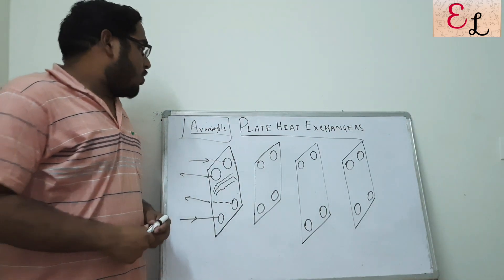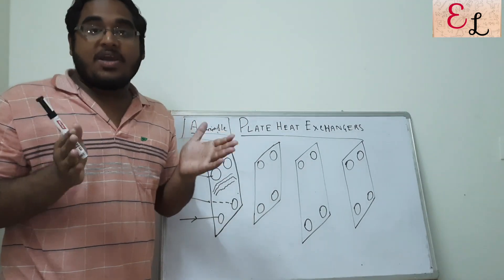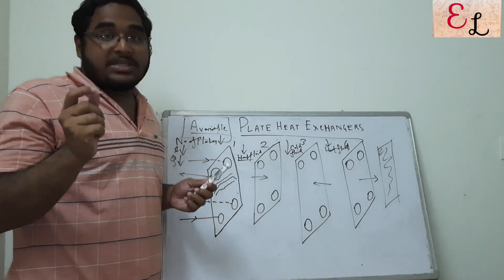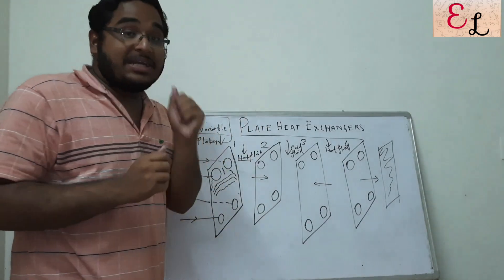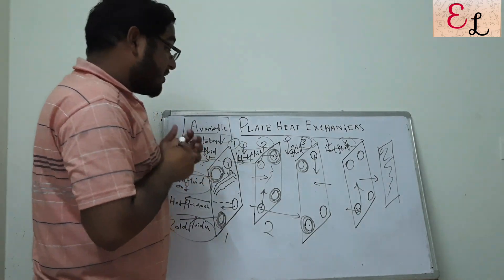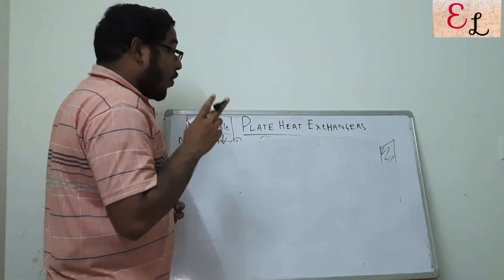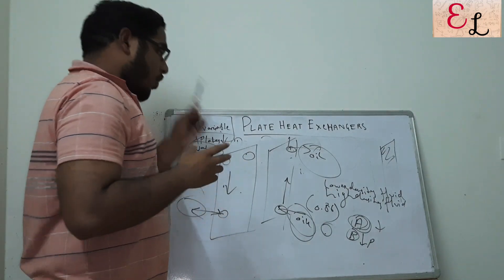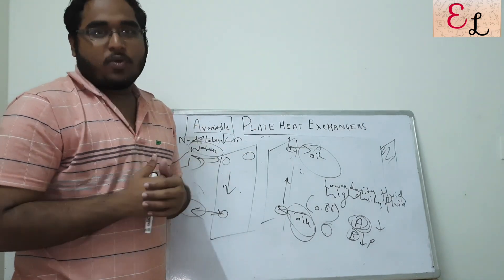PLATE HEAT EXCHANGERS | PHE WORKING PRINCIPLE | DESIGN | INDUSTRIAL PROBLEMS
Today's topic is extremely important and relevant as it talks about Plate Heat Exchabgers (One of the most used Heat Exchanger Types in Industry). Thus, it's importatnt to know the working principle of Plate Heat Exchangers.

We will also discuss about the preference of PHEs over other Heat Exchangers in Industry.

Refer to the Video for Further Insights!